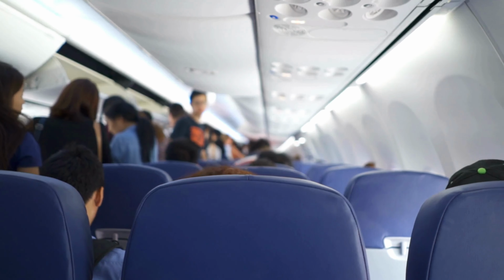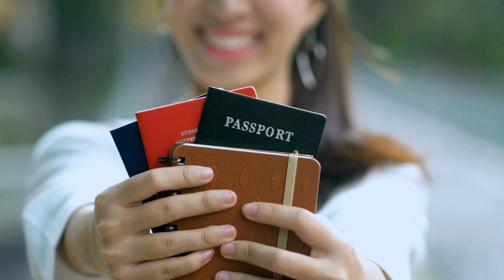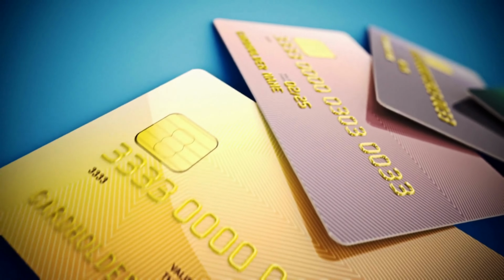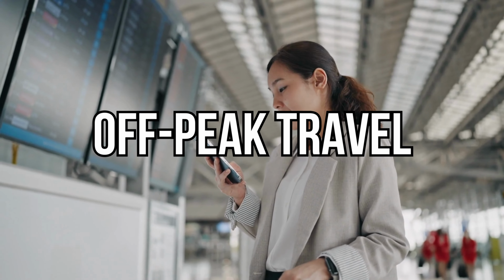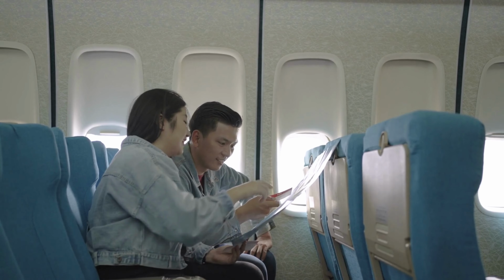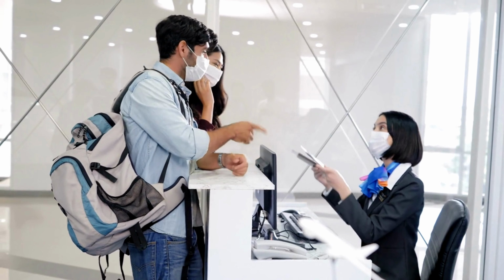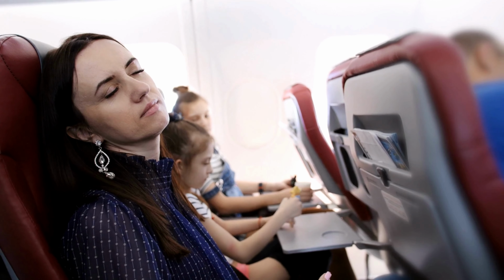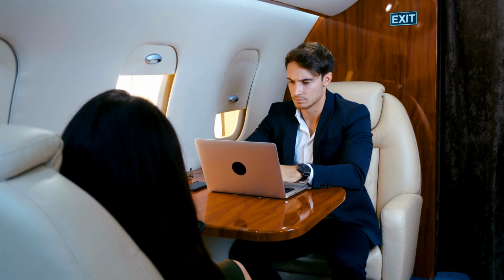Free First Class Budget Travel Hacks | First Class Upgrade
How to Get an Upgrade to First Class  Budget Travel Hacks
Discover the secrets to experiencing the luxury of first-class travel without breaking the bank. Our 'How to Get an Upgrade to First Class: Budget Travel Hacks' guide unveils insider tips and clever strategies to enhance your flying experience. From leveraging loyalty programs to timing your requests just right, we'll show you how to travel in style without splurging. Elevate your next journey and enjoy the perks of First Class travel on a budget

Global Xplorers
In this video, we will give (Travel Tips). We are excited to share our knowledge and insights with you and hope you find this content informative and useful. Whether you're a beginner or an expert on the subject, we believe there's something of value here for everyone.

Your topics

how to get a free first class
how to get a free upgrade
how to get free first class upgrades
how to get free first class

airline loyalty program
frequent flyer status
upgrade availability
loyalty points
mileage redemption
elite status benefits
travel credit card perks
first class perks
complimentary upgrade
loyalty tier
premium cabin upgrade
status match
loyalty program hacks
airline alliance benefits
mileage run
co-branded credit card
complimentary elite upgrades
frequent flyer miles
loyalty club membership
fare class strategy
points redemption
bid for an upgrade
last-minute upgrades
flying during off-peak times
loyalty program promotions